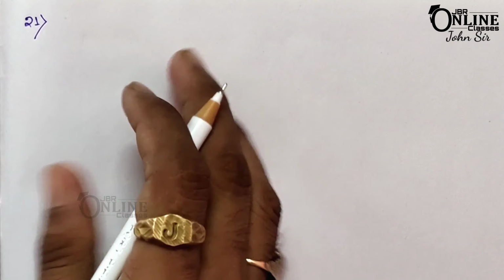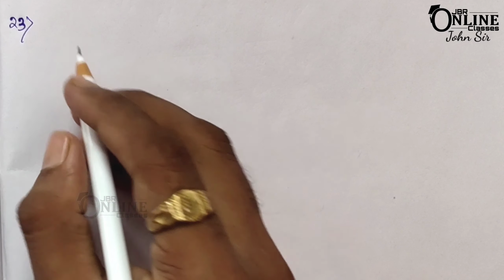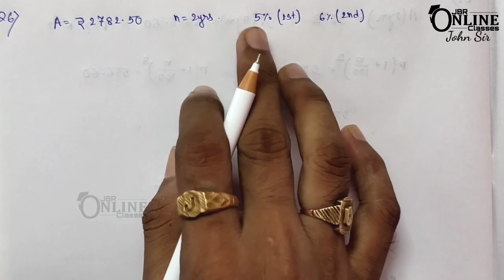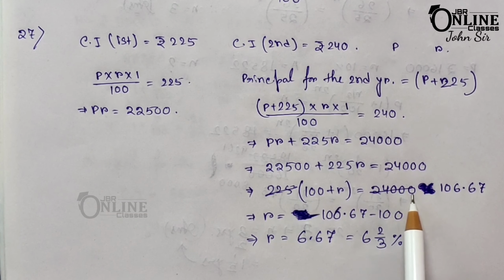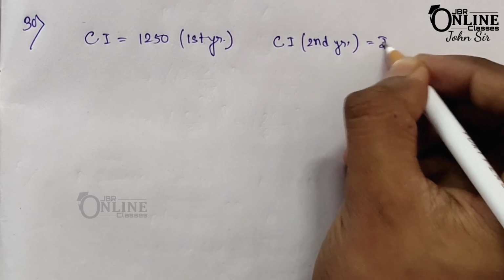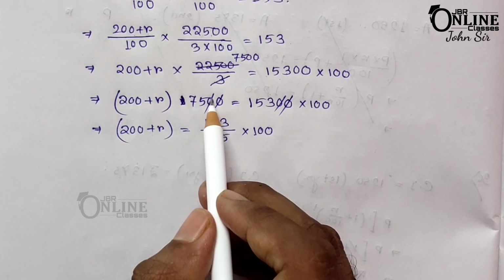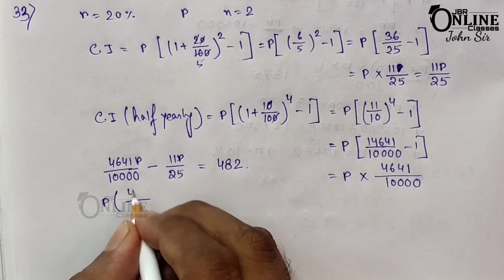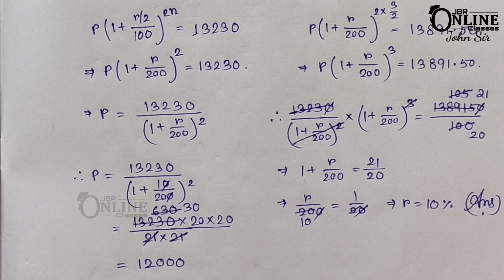ICSE CLASS 9 EX-2.2(21-34)PART-3 COMPOUND INTEREST || ML AGGARWAL || JBR ONLINE CLASSES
●CHAP- COMPOUND INTEREST

●Ex-2.3(

●Ex-2.3(